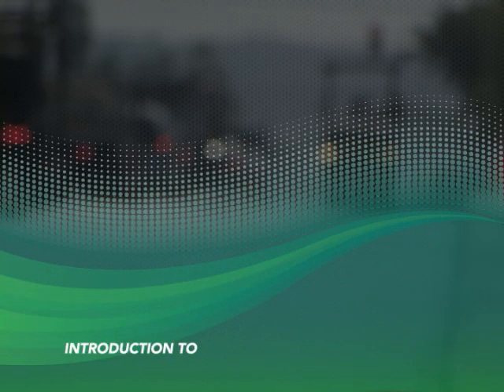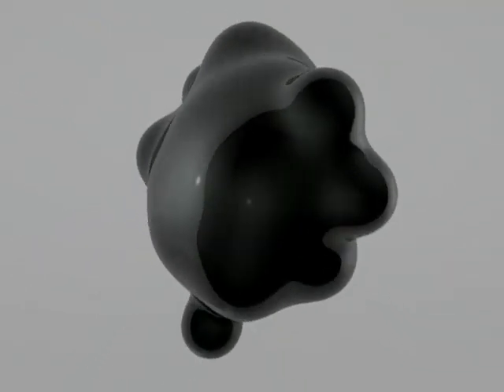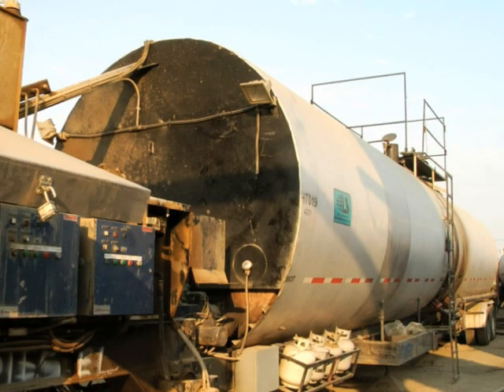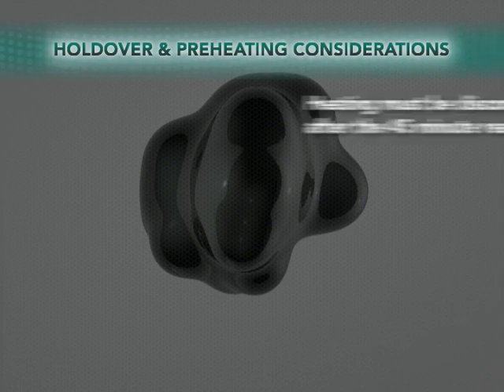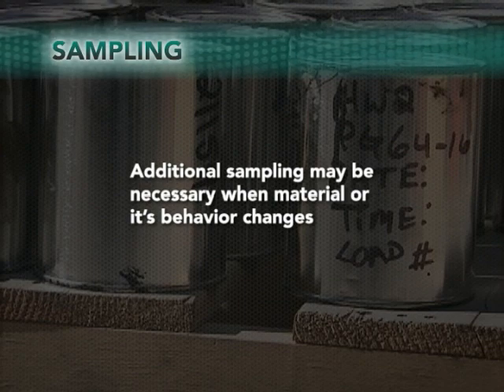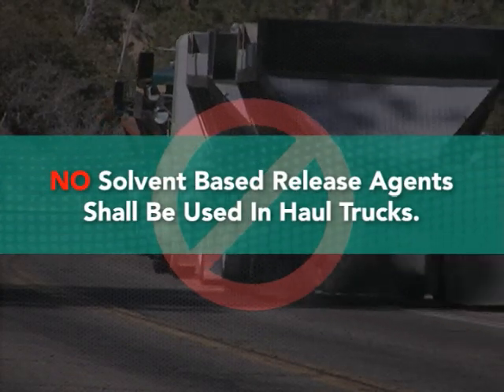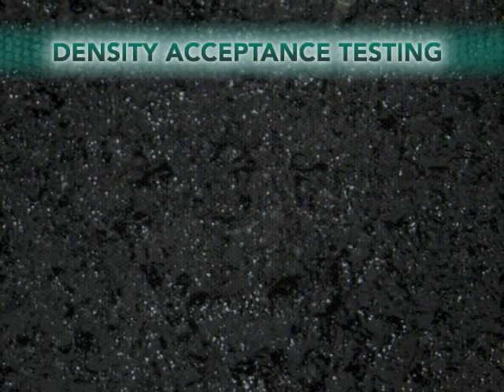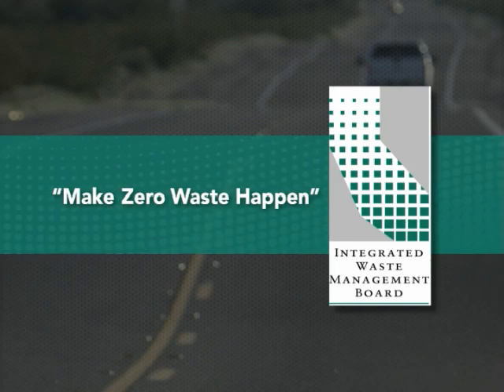RAC-101 Rubberized Asphalt Concrete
rac101 final cut640x480